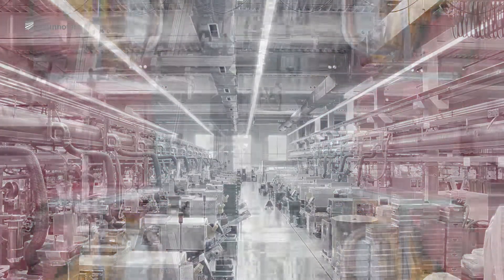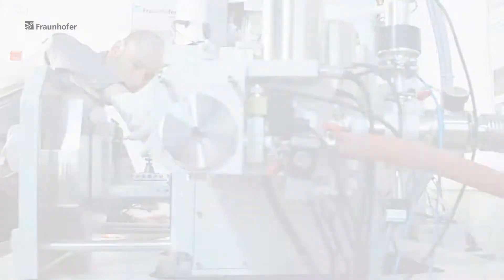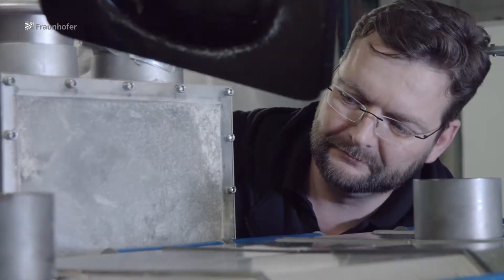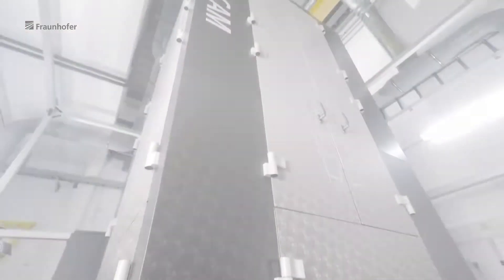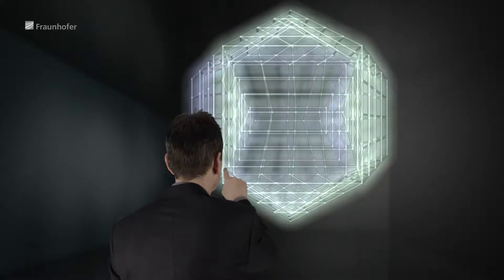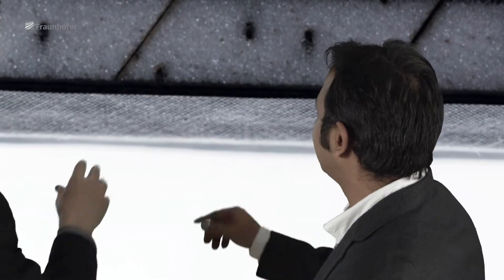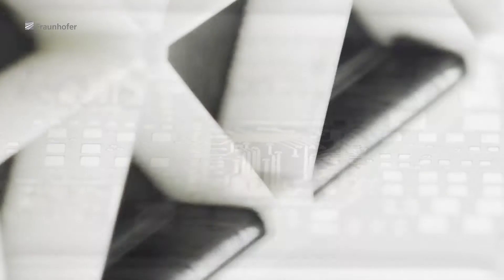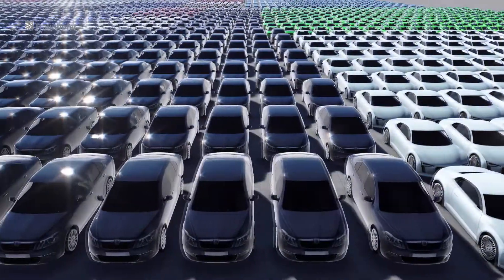Fraunhofer IMWS Corporate Video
This is the official corporate video of the Fraunhofer Institute for Microstructure of Materials and Systems IMWS in Halle, Germany.

The work of the Fraunhofer IMWS is aimed at identifying defects and weakpoints in materials, components and systems on the micro- and nanoscale, to clarify their cause and to offer clients solutions based on the outcomes. The institute's industrial clients come, among other things, from the microelectronics and microsystem engineering, photovoltaics, plastics engineering sectors, the chemical industry, energy engineering, automotive engineering and the aircraft industry. This work is accompanied by the further development of methods to shed light on microstructures. Together with analysis equipment manufacturers, precise-fitting equipment configurations can be developed, so that in future industrial clients can identify and avoid the source of defects themselves.